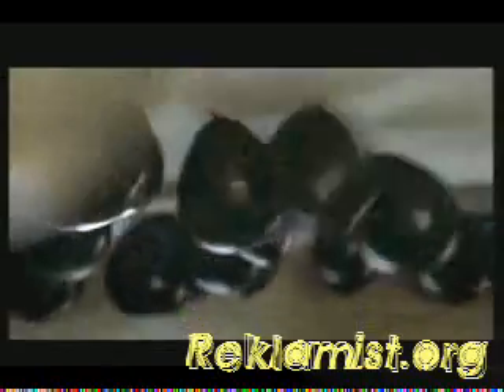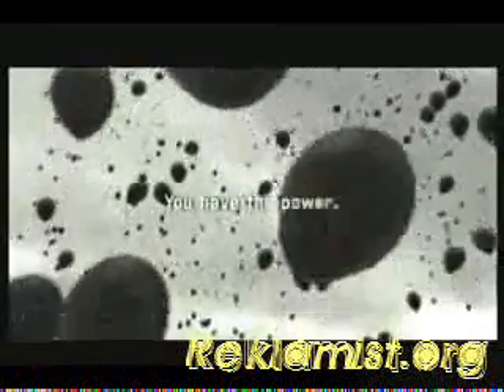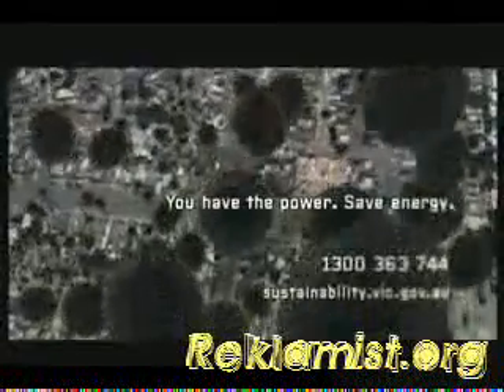Социальная реклама о глобальном потеплении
скоро...